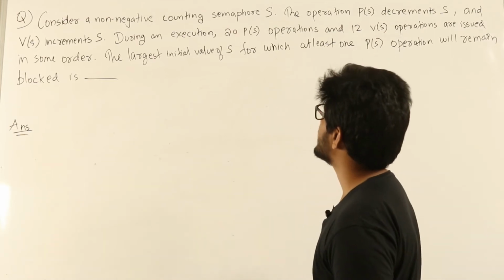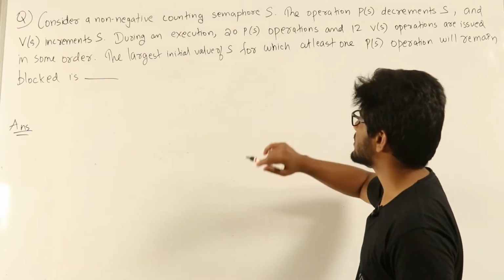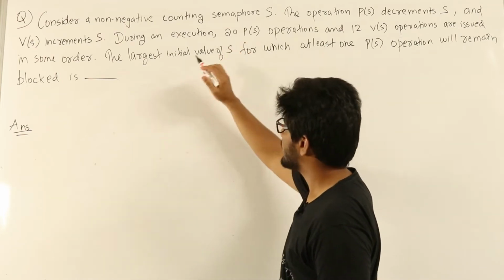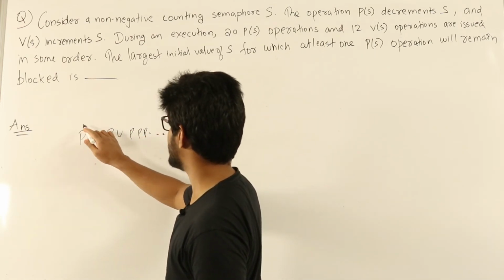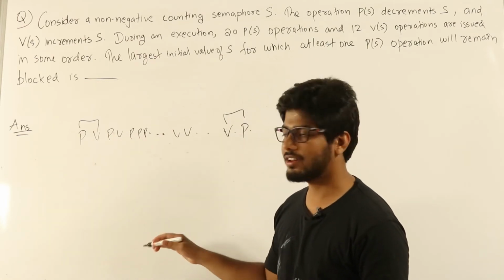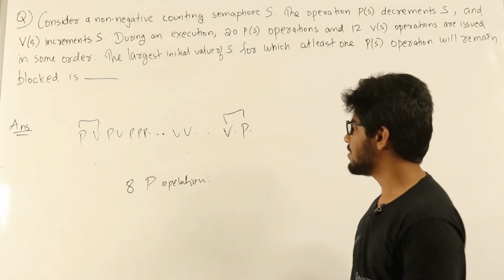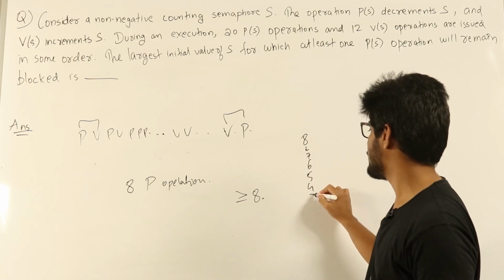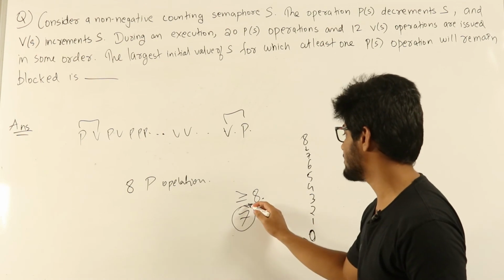OS | Process Synch | CS GATE PYQs | GATE 2016 Set-2 Solutions | Solutions Adda | Q7 | GATE 2022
GATE CS 2016 SET-2 Q: Consider a non-negative counting semaphore S. The operation P(S) decrements S, and V(S) increments S. During an execution, 20 P(S) operations and 12 V(S) operations are issued in some order. The largest initial value of S for which at least one P(S) operation will remain blocked is _________.